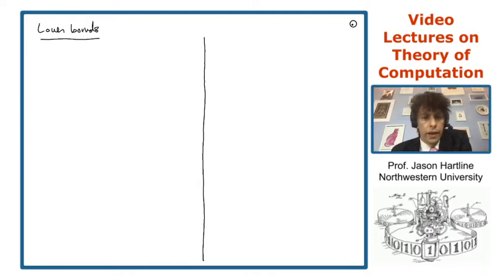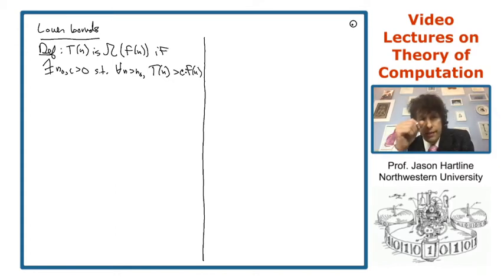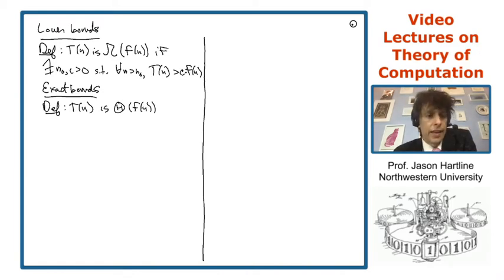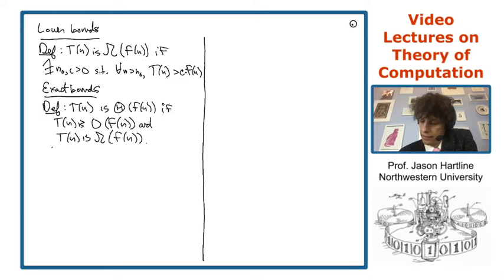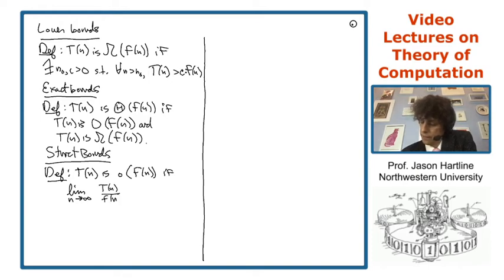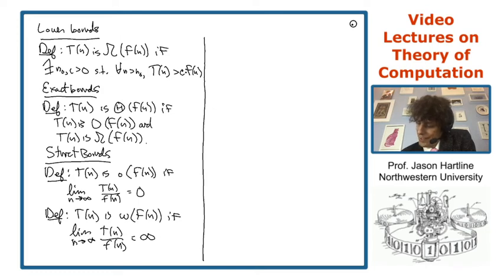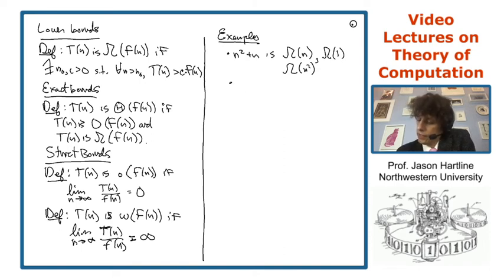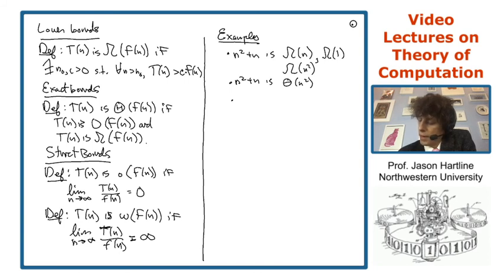Asymptotics Video 2